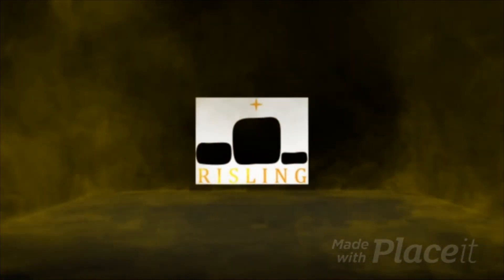Advanced German Volume Training, another Strength Sensei Charles Poliquin special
Now let's take German Volume Training up to another level with the Advanced German Volume Training method made famous by Charles Poliquin, the Strength Sensei. This is where we are going after both strength and muscle gain simultaneously with another 10 set method but using less reps and higher weights!

In the video I also include a full training program sample to showcase the simplicity of the 10 set method.